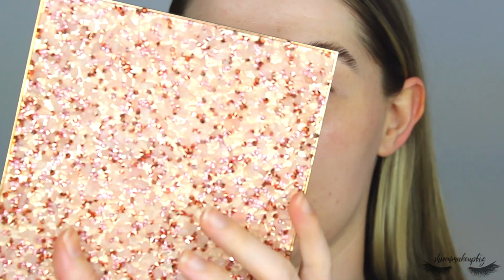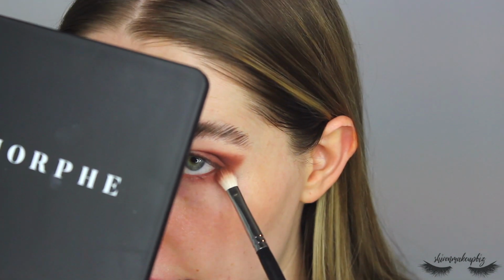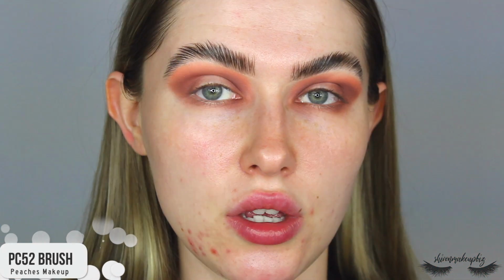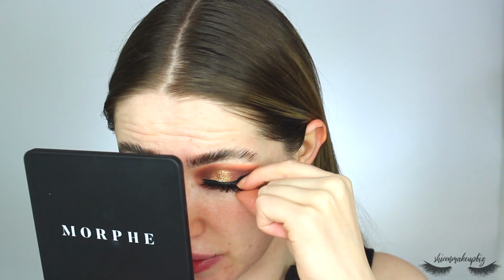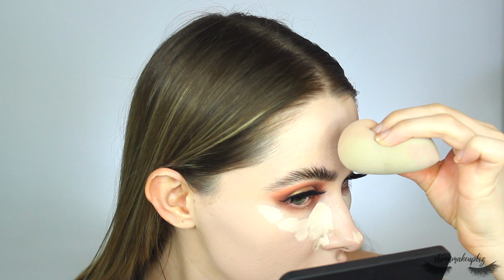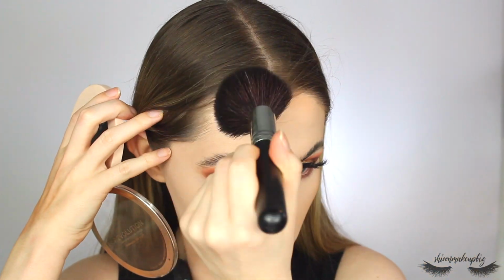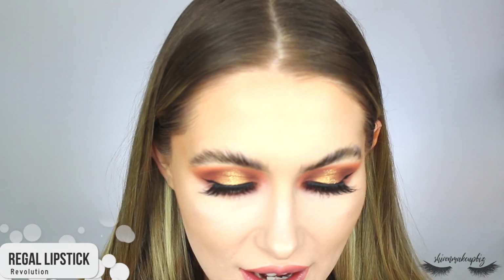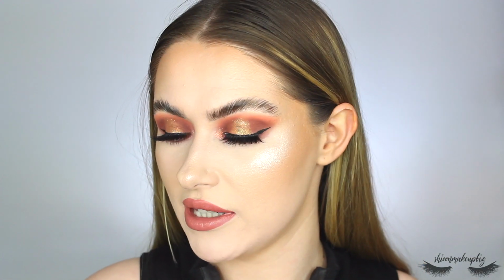REVOLUTION PRECIOUS GLAMOUR & PRO CRYSTAL COLLECTION REVIEW | shivonmakeupbiz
I had a play with some new makeup from Revolution Pro & Makeup Revolution - the Precious Glamour & Crystal Collection ✨

✨ Morphe M546 Brush* (Use GLAMFAM334 for £5 off £10 or more, one-time use)

♥️Morphe 'GLAMFAM334' for $5 off any purchase of $10 or more! (one time use)